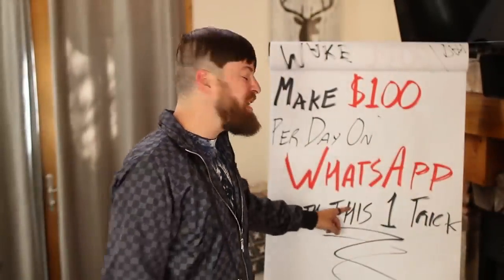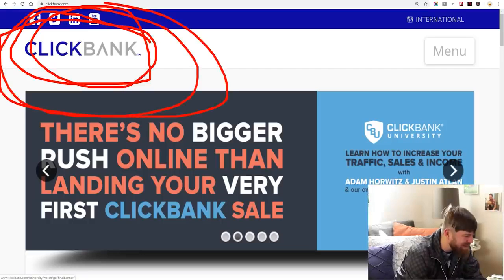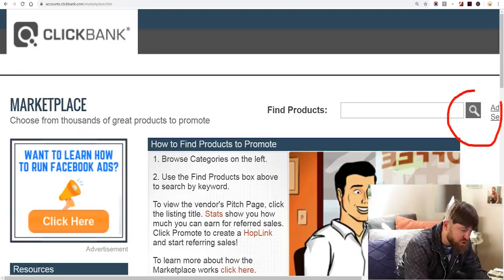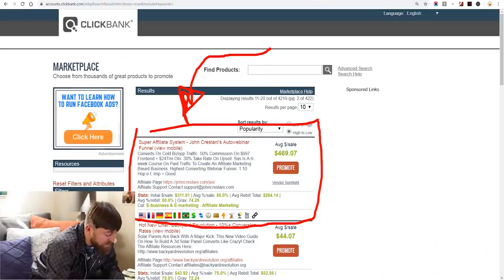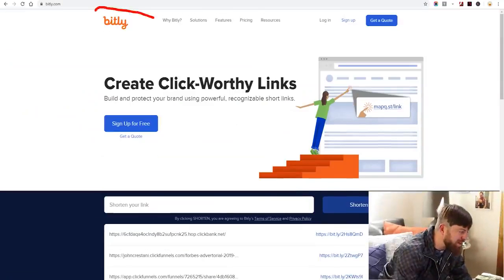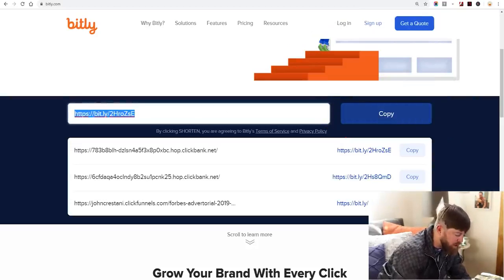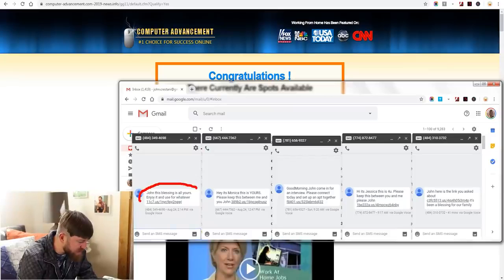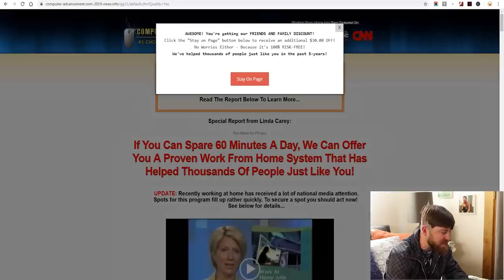Make $100 a Day From Whatsapp With This 1 Trick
How to use WhatsApp as an emerging marketing tool
WhatsApp has been getting more attention since Facebook bought this messaging service application. The service has revamped the way phones have been utilized for advertisement. Taking advantage of WhatsApp, communications are becoming more targeted and distinctive between businesses and customers.

Using customized messages, WhatsApp is a great way of advertising for brands to maximize the benefits of their marketing efforts.

WhatsApp for interaction:
WhatsApp can be adopted as a tool to directly communicate with the persons whom you already know. You can take advantage of WhatsApp to send images, video and text messages of new products to your current clients.

The interaction needs to be one to one, as the audience doesn't like to be part of a WhatsApp group. One-to-one communication makes them feel special and builds the trust of the customer in your brand.

Create mutual communities of like-minded people:
Take the initiative and create WhatsApp groups of distinct audiences. You can create groups on the basis of their geographical location, interest and demographics. You can also limit the room of your WhatsApp groups such as how many people will be in one group. After doing the complete process, start sending messages to the group.

WhatsApp to organize people:
WhatsApp is most favored by users to communicate with people they know. Take benefit of this fact and use WhatsApp to gather people for a specific cause or an event. Invite people to join the event by sending an invitation on WhatsApp and request them to share it among their WhatsApp group to increase your audience. The more people share the event, the more your audience will grow.
Display a product as profile picture:
To advertise your product via WhatsApp, you can send a news alert but you can make it much better by uploading the product image as profile picture and updating the status so it provides some information about the product. Placing a website URL in the status can also works great to promote your brand.

Revamp the WhatsApp content.
Before sharing an image or a video file via WhatsApp, you need to ensure that the size of file is small so that more users are able to download the file. Because people are more likely to watch a short video on WhatsApp instead of watching a lengthy video.

WhatsApp's impact on social media marketing
WhatsApp is really an important part of your online social advertising. It is an instant messaging application to communicate with your audience. Social marketers always look for a compelling method to get the attention of their existing customers as well as find new customers.

This App allows real-time two-way communication with the audience who matters the most to you and your business. The main objective of WhatsApp marketing is to engage your prospective audience. WhatsApp is a multi-purpose, user friendly application which helps you to attain your business goals.

Here are some business objectives where WhatsApp can yield great results -

Broadcasting:
WhatsApp permits its users to create groups to communicate and text anything to a group of people at once without having to send it individually to every user. It is a direct and instant way to send the messages and reach your potential customers.

Messages are sent to the user's mobile, which is really important for marketers and businesses. The message is viewed within few minutes, as people like to check their phones when any kind of notification appears on the screen. Broadcasting can modernize the communication with your customers.

You can update new product launches and services by sending them text and news alerts instantly to make audience aware about your business.

Boost Customer Engagement:
The Audiences don't like to see a list of promotional emails in their mobile inbox. But WhatsApp is not only about advertising your products and services. You can do much more with WhatsApp such as sending text, images, videos, audio, emoticons, vouchers and GPS location to your audience.

WhatsApp also provides audio and video calling features for better communication. It is mainly based on one-to-one communication which is the prominent method to make your customers happy, boost awareness and ROI.

Including WhatsApp in your online advertising campaigns will assist you to increase your brand's positioning and improve brand management.

For free training, free education, and a free income generating website, watch the videos on this website.
They are a great resource to get you started immediately.